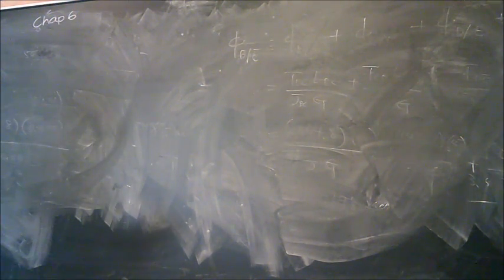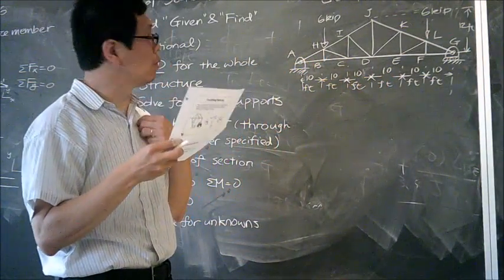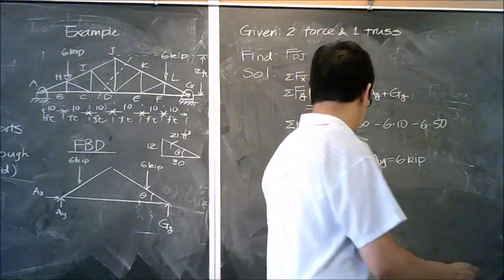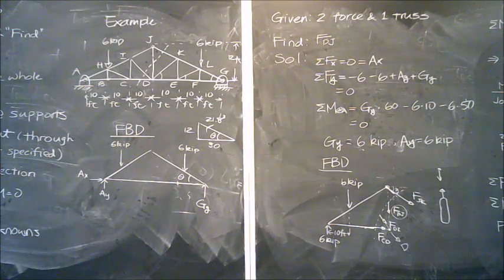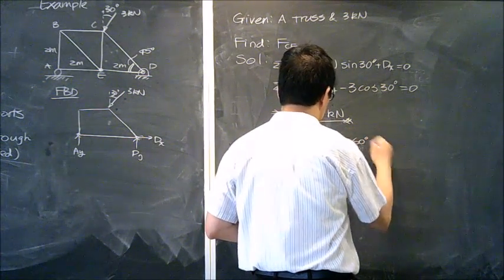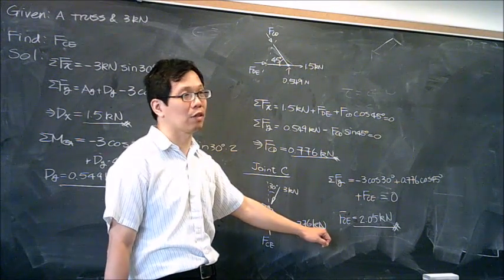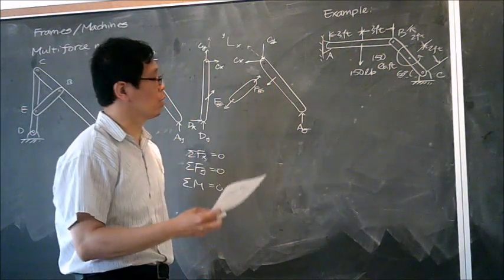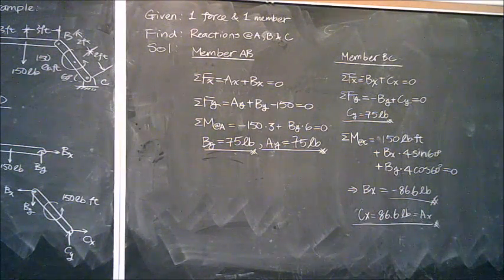Chapter 6 Structural Analysis (part 2)